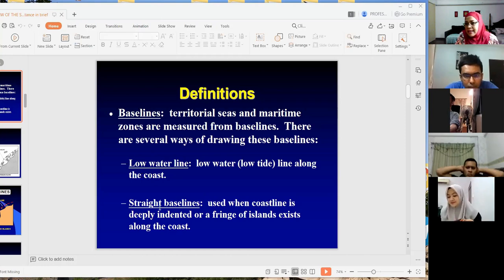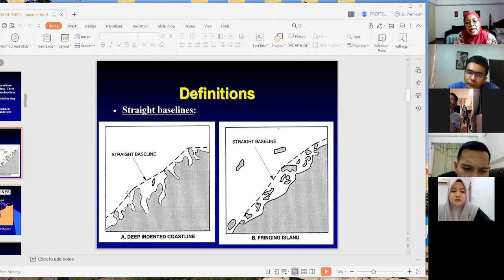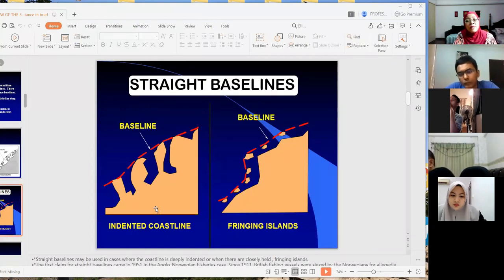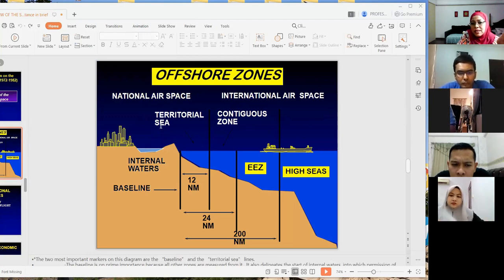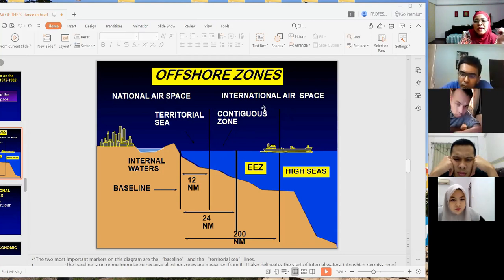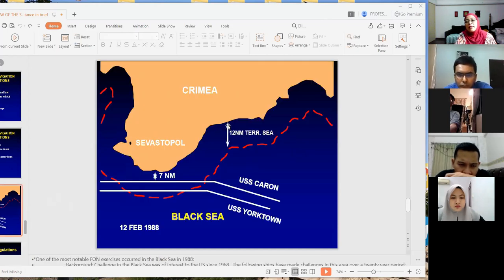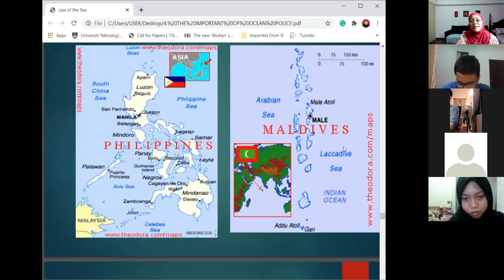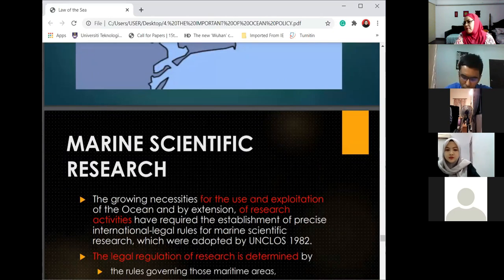LWM719 Part 4